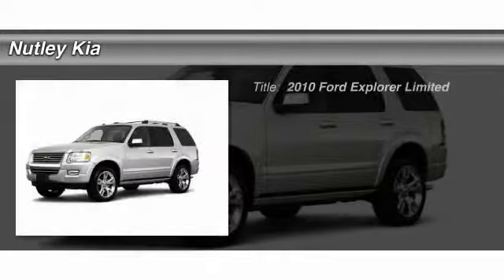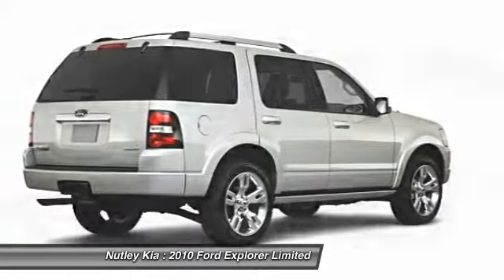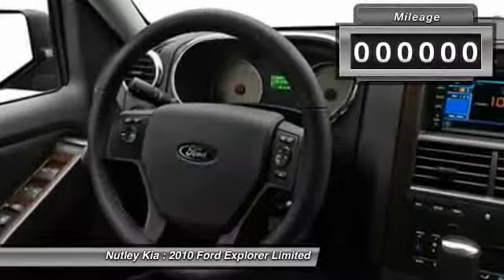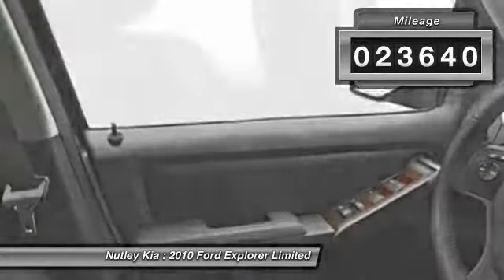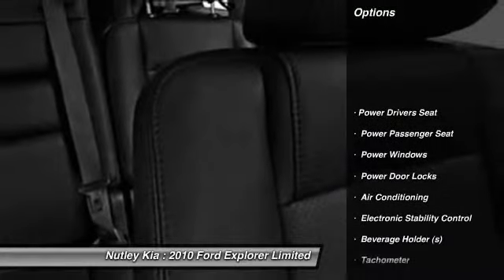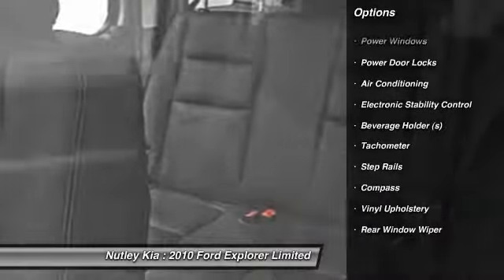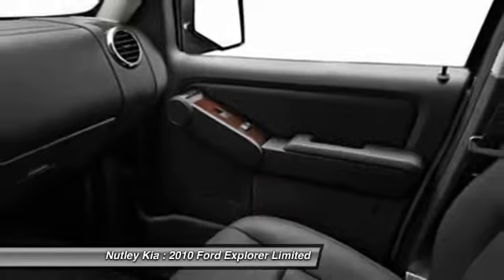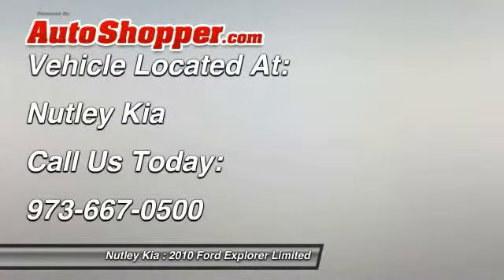2010 Ford Explorer Limited Nutley NJ 07110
2010 Ford Explorer Limited

This vehicle is located at:

Nutley Kia
66 Washington Avenue